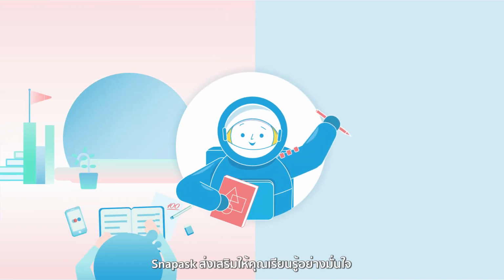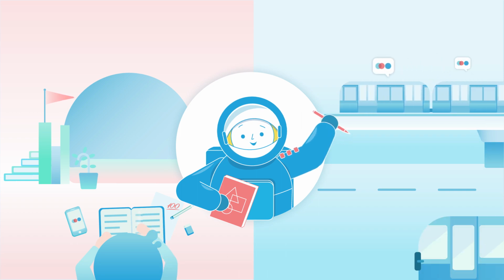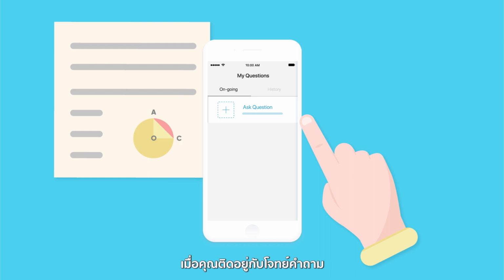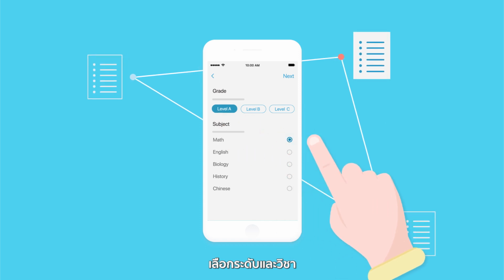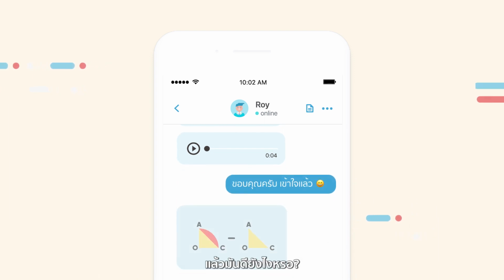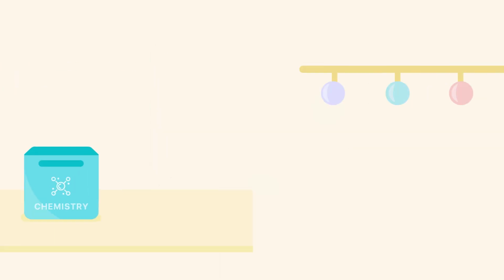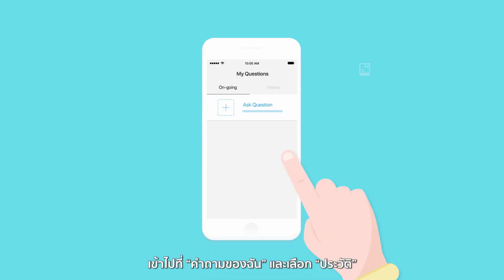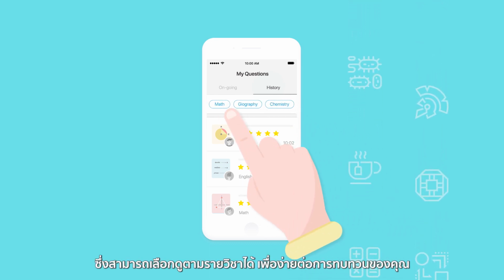How to use Snapask 2018 (TH)